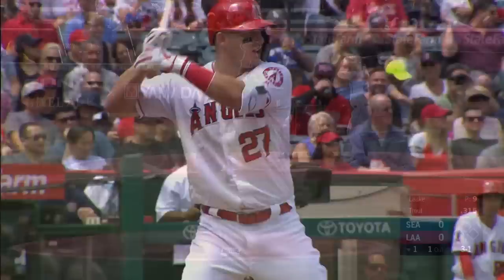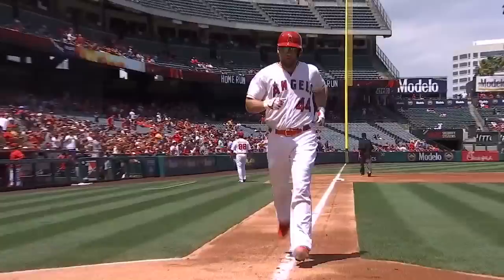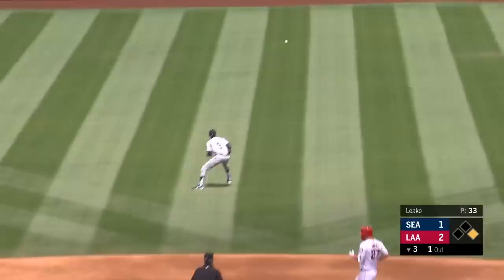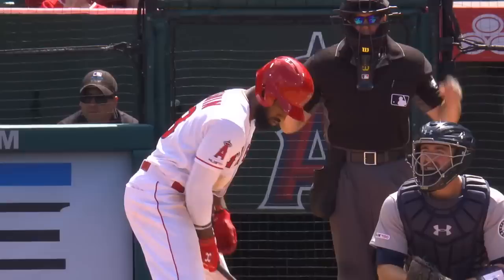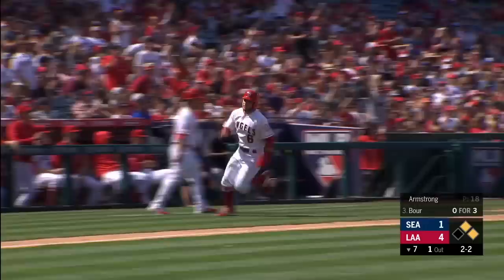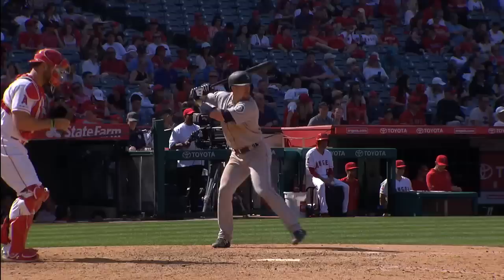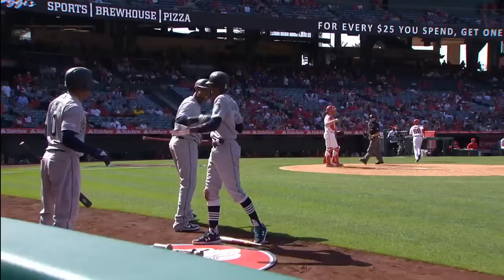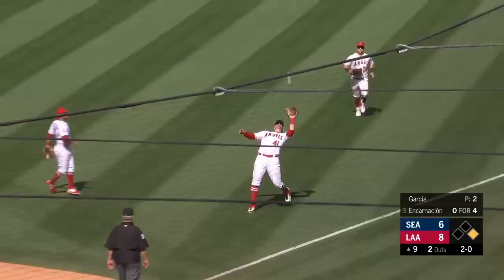4/21/19: La Stella 's 2 homers lead Angels to 8-6 win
Daily Recap: Tommy La Stella crushed two home runs and Jaime Barria tossed 5 solid frames in the Angels' 8-6 victory over the Mariners